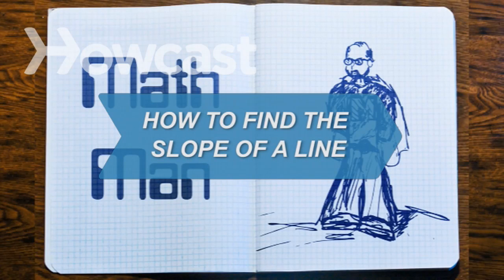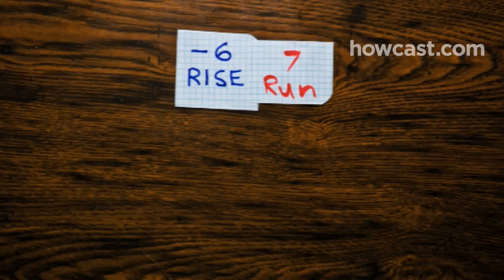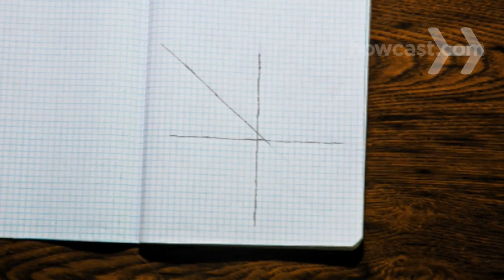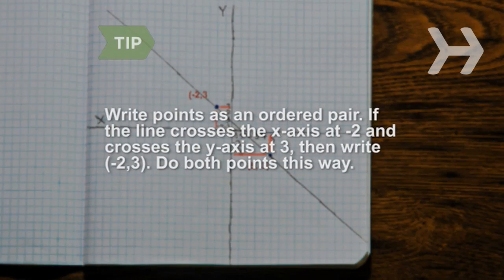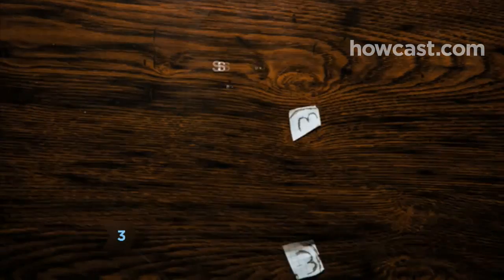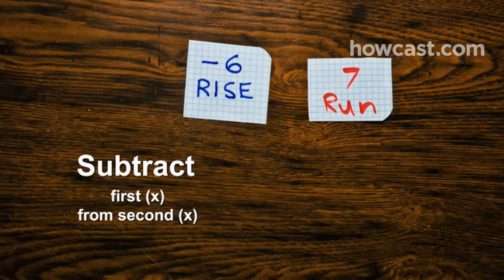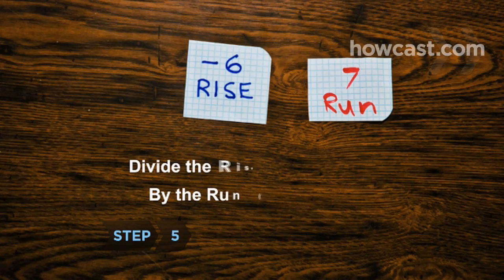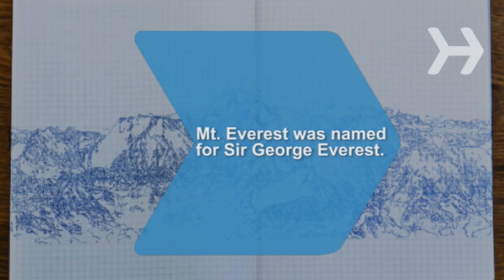How to Find the Slope Of a Line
Whether you're doing your math homework or trying to figure out how steep a mountain is, the slope of a line is simple to calculate and has many practical uses.

Step 1: Graph the line whose slope you are measuring
Use graph paper to graph the line whose slope you are measuring. Draw the line on standard x-and y-axis.

Step 2: Select two points on the line
Select two points on the line. Calculate where each point falls on the x- and y-axis to determine the exact points.

Tip
Write these points as ordered pairs – two numbers inside parentheses. First the x point, and then the y.

Step 3: Subtract the y-axis locations of the two points
Subtract the y-axis location of the first point from the y-axis location of the second point. The difference is called the "rise."

Step 4: Subtract the x-axis locations of the two points
Subtract the x-axis location of the first point from the x-axis location of the second point. This difference is called the "run."

Tip
Pay attention to negative and positive numbers. A negative slope means the line travels downward, while a positive slope means it rises.

Step 5: Divide the rise by the run to find the slope
Divide the rise in the y-axis by the run in the x-axis to find the slope of your line, an exact measurement of just how steep it is.

Did you know? Mount Everest was named after Sir George Everest, the surveyor who used mathematical equations to calculate the location and height of the world's tallest mountain.